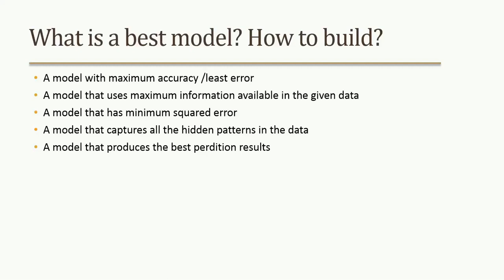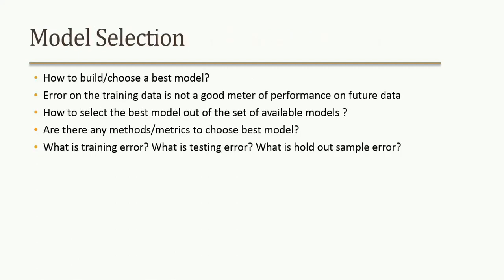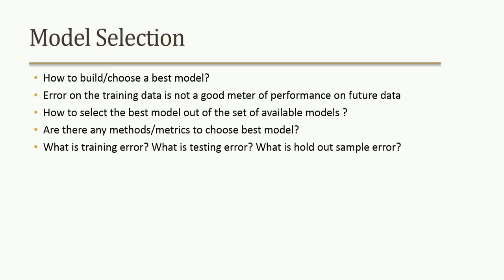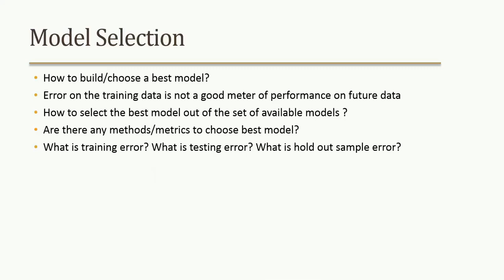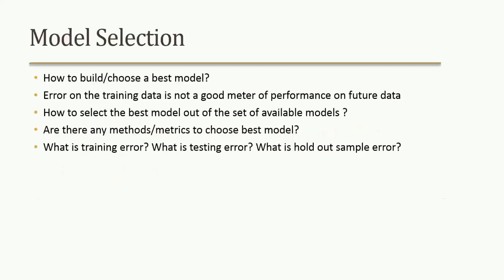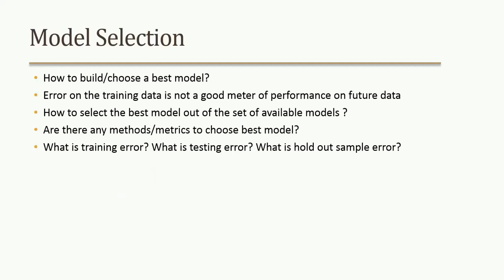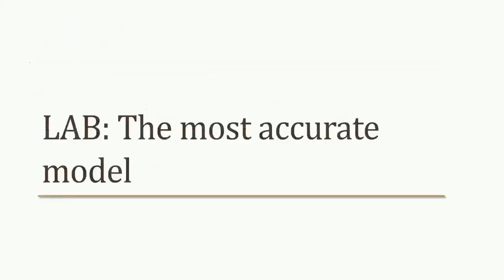Model Selection & Validation - How to Choose The Best Model? | Part-8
Choosing the model that is expected to do the best on the test data, which consists of some learning model with different complexities. Explore on how to select the best model from the avialable models. Dive into learning the methods/metrics to choose best model. This module introduces you to the concepts of test, training error & holdout error.